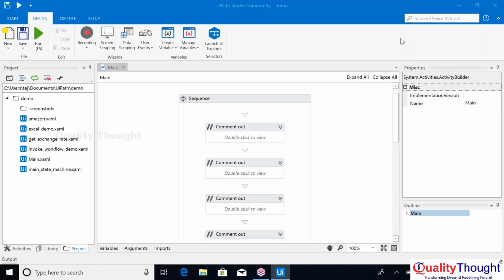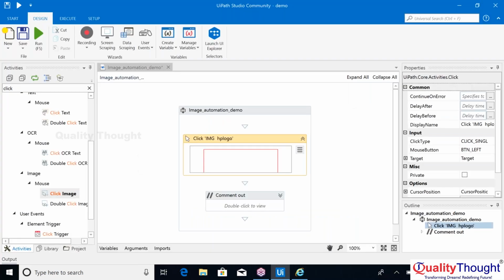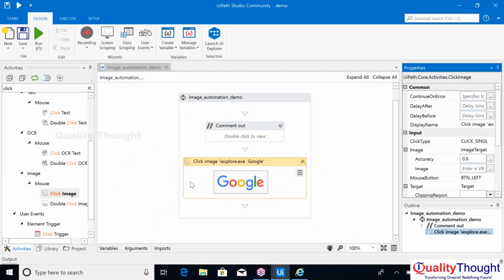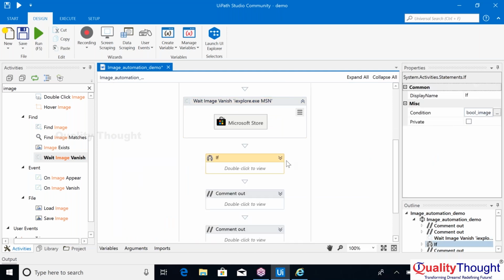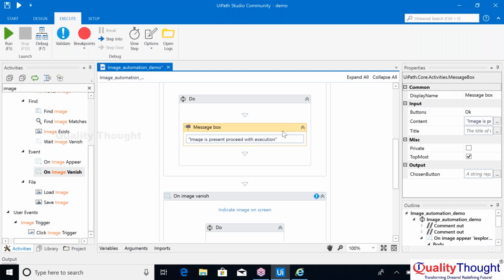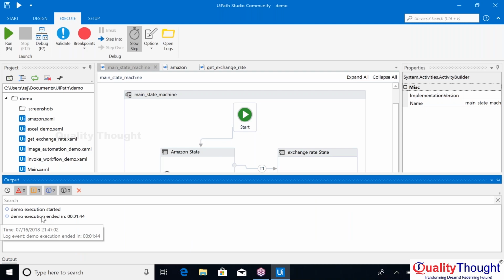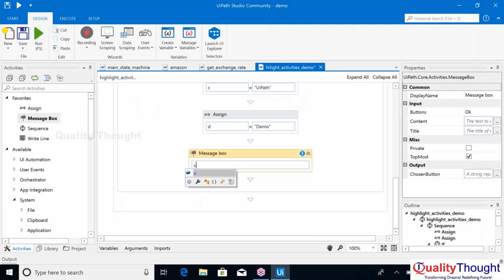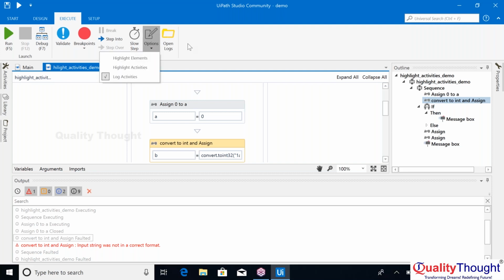Robotic System in Image Automation Technique in UiPath - RPA UiPath Tutorial For Beginners